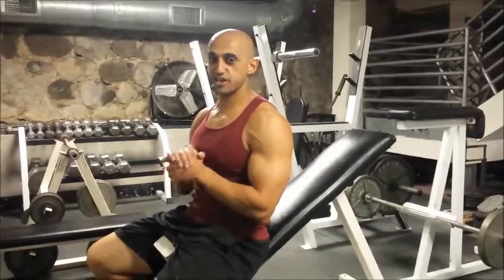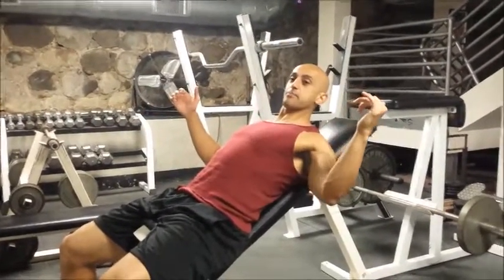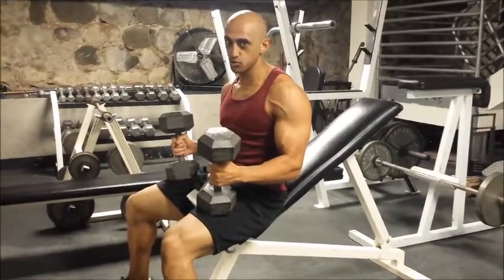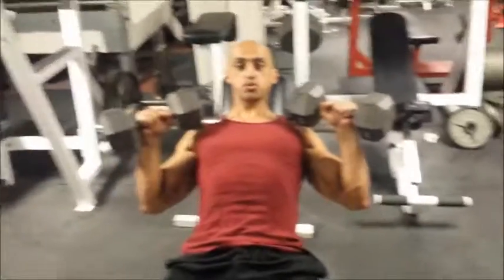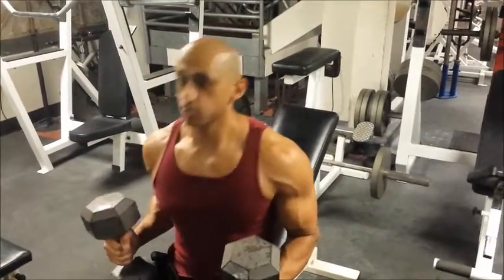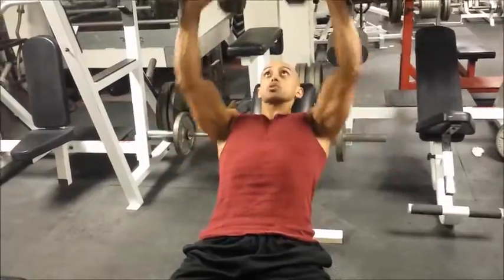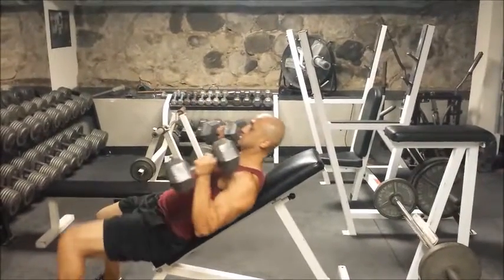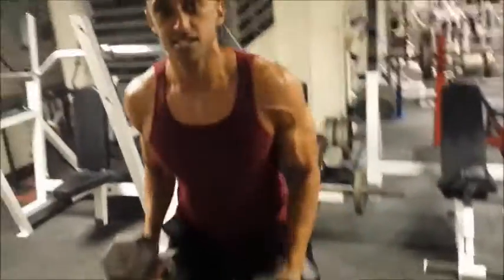Train to get a Big Upper Chest